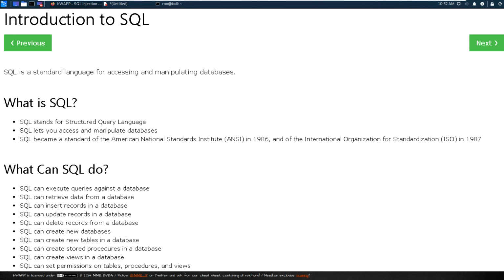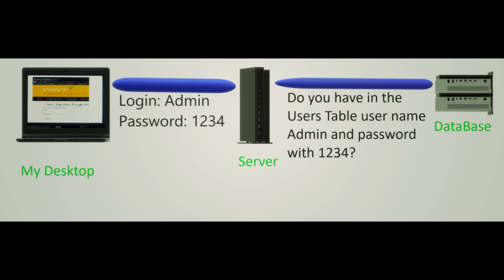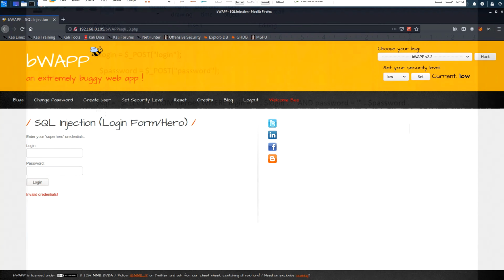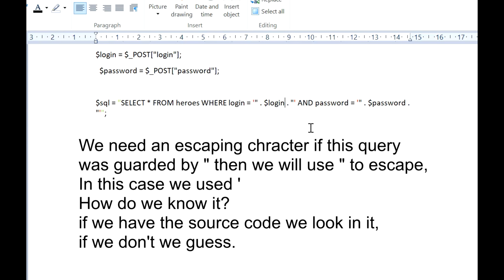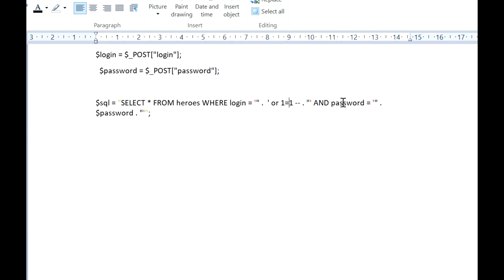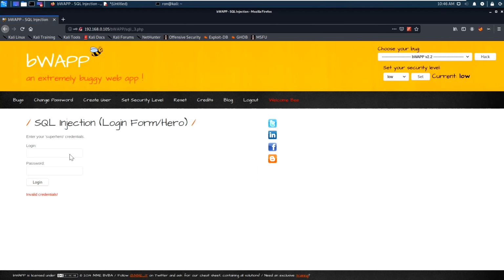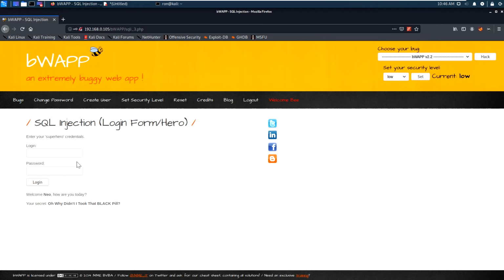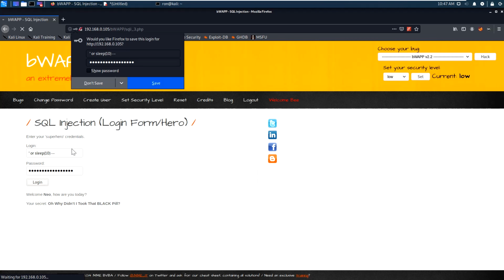SQL Injection Tutorial For Beginners Step By Step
Tutorial to sql injection, Live Tutorial step by step how to bypass login pages with a simple sql injection, the logic behind sql injection vulnrability